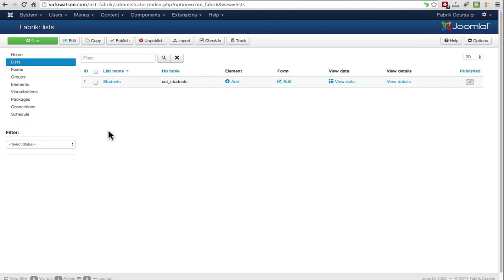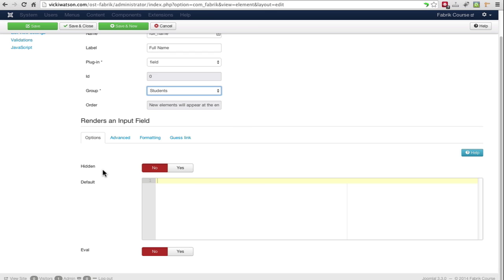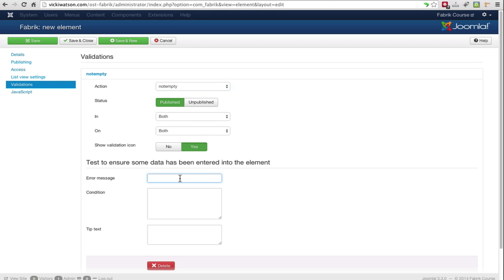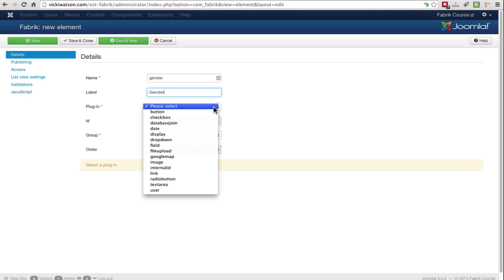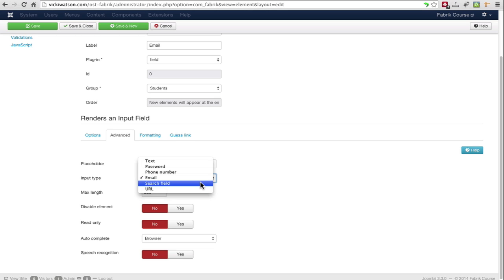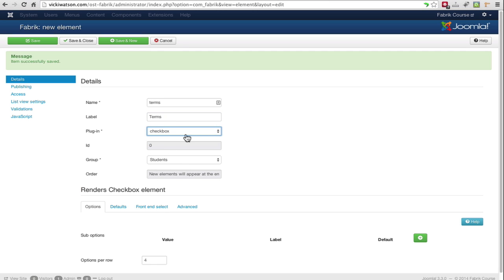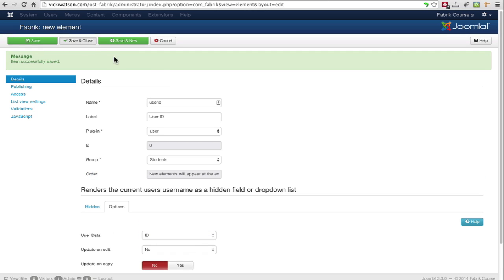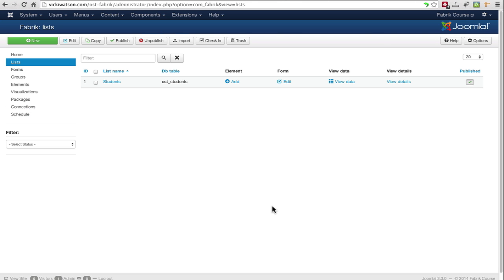Elements and Validations in Fabrik Lists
This is the third of our 3-part introduction to Fabrik. You can watch our full class on using Fabrik